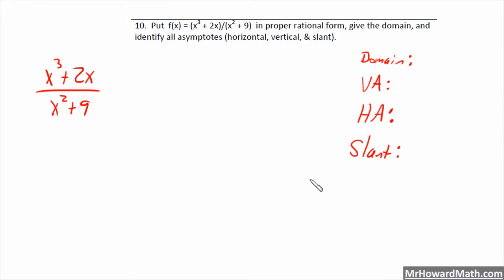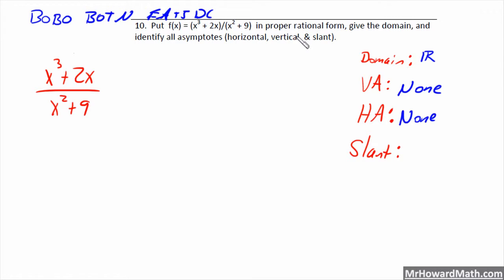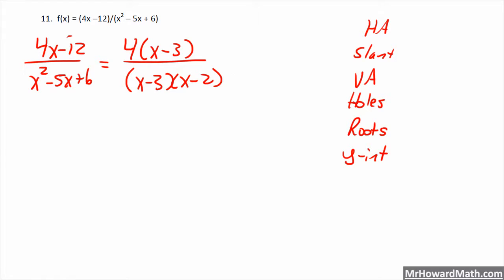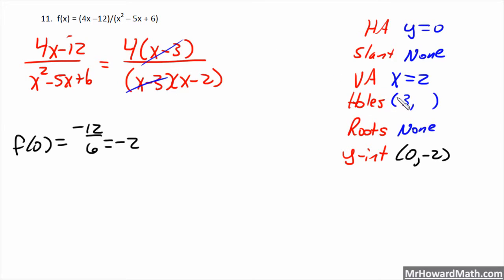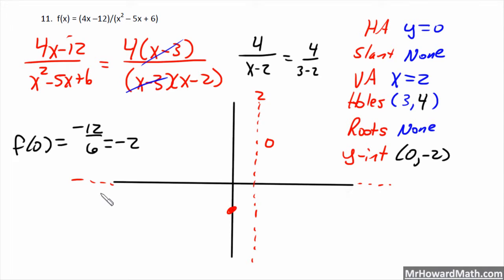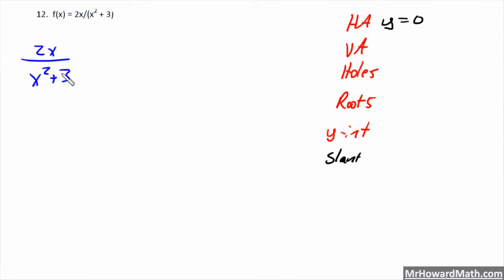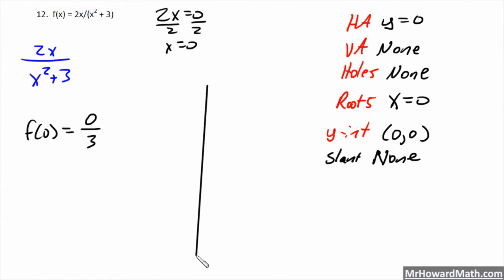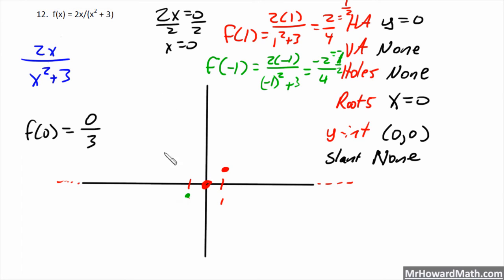PreCal Unit 10 Review Questions 10 - 12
Questions 10-12 of the unit 10 review over rational functions. All examples provided by BluePelicanMath.com